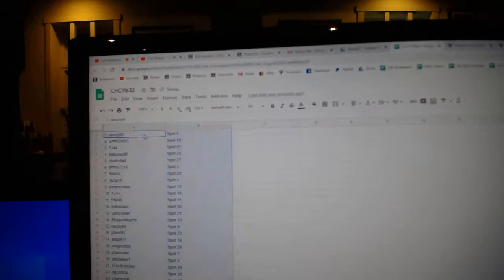Team Randoms - C&C GB #11,632